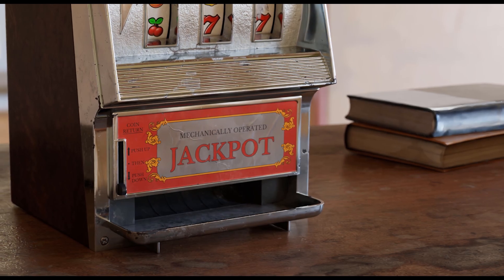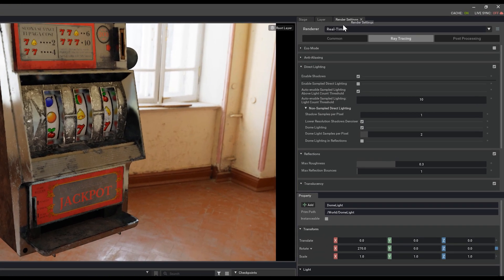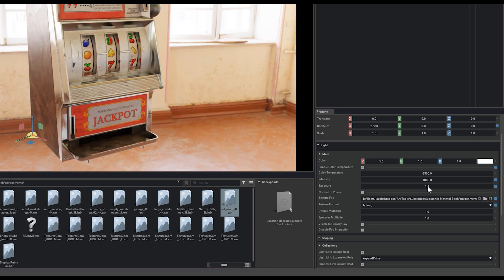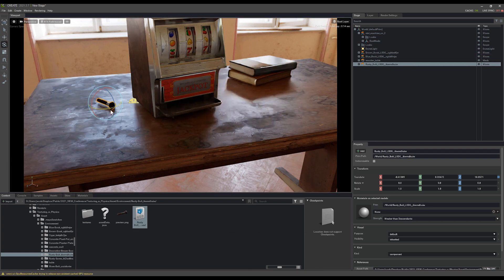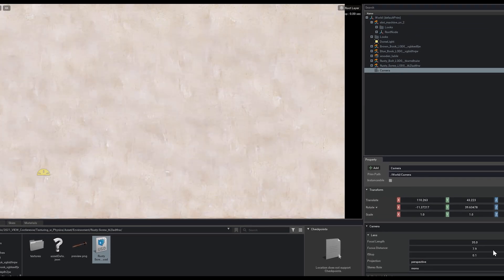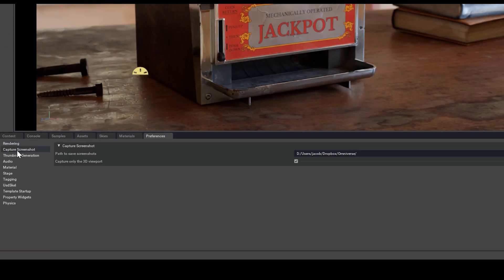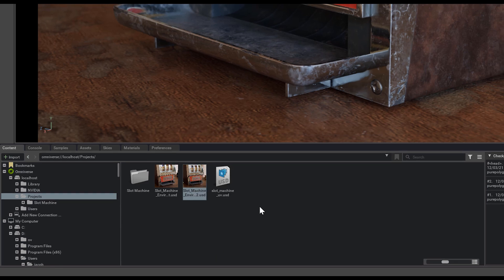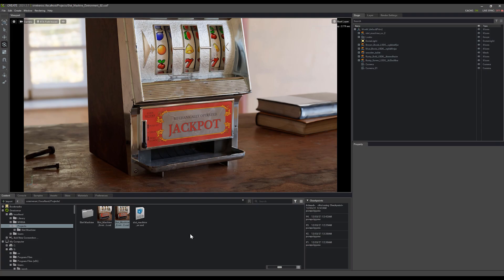Setting Up A Project in NVIDIA Omniverse Create Part 2: Lighting & Rendering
In part 2 of this NVIDIA Omniverse Create tutorial, learn how to perfect the lighting and rendering of your 3D project.

Omniverse Create is an advanced scene composition application within NVIDIA Omniverse, an accelerated 3D design and collaboration platform that seamlessly connects 3D apps and enhances creative workflows. Omniverse enables you to unite your assets, libraries and tools to help bring your ideas to life, fast.